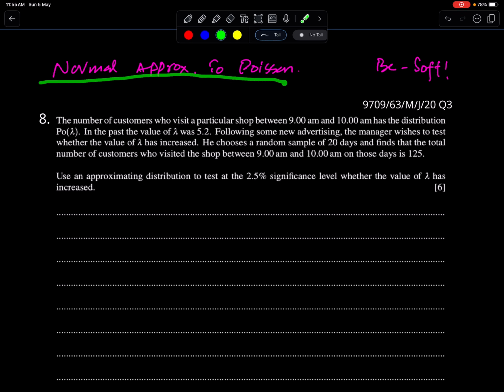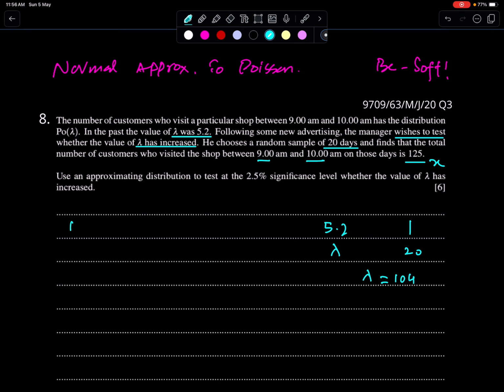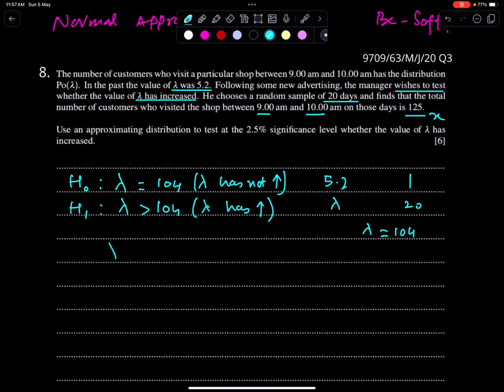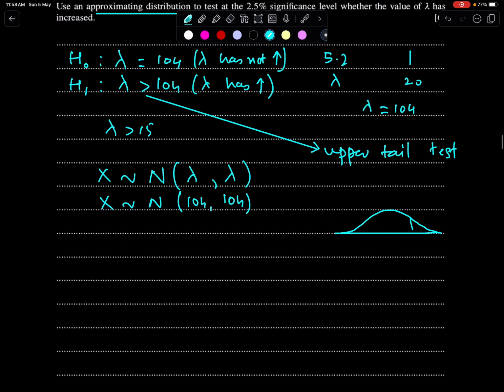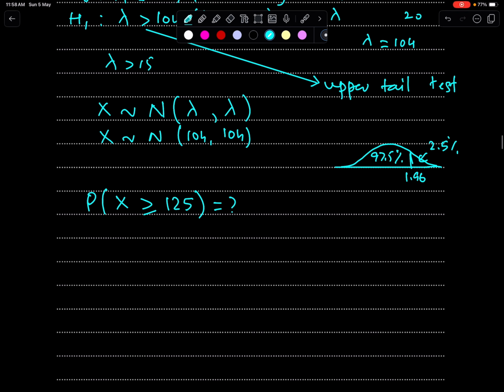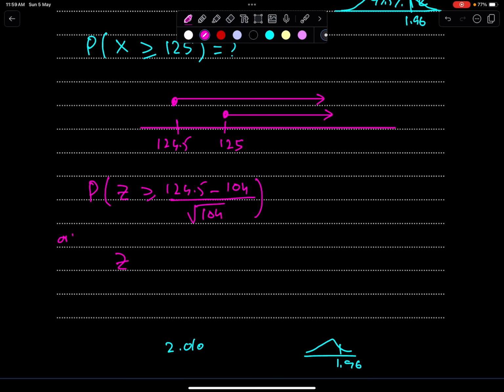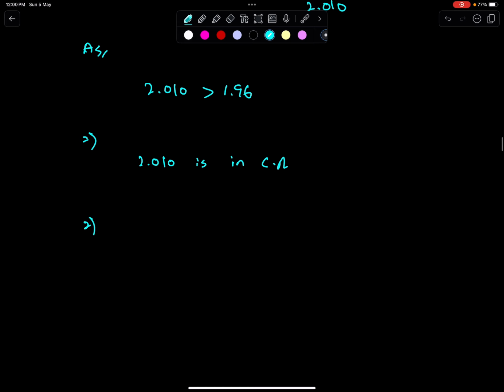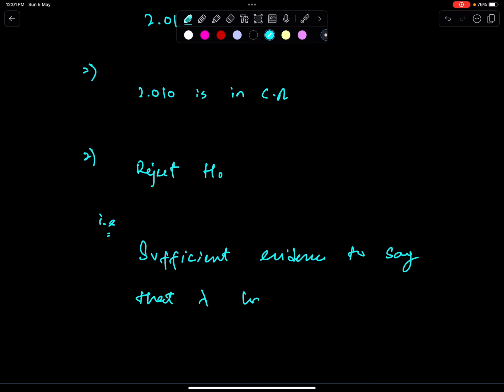A2 Maths S2: NORMAL APPROX TO POISSON DIST IN TESTING OF HYPOTHESIS. TESTING Lecture # 06.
BE-HUMBLE!